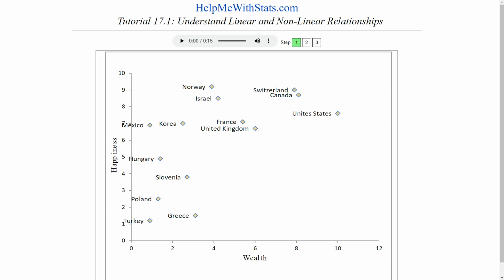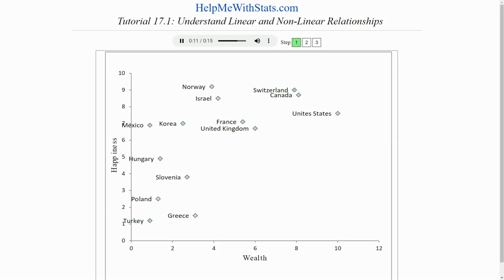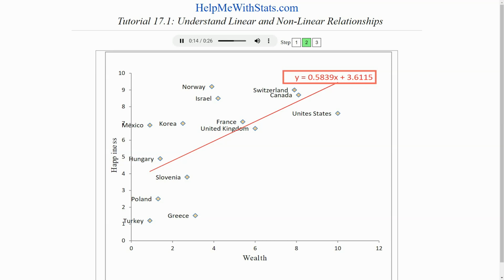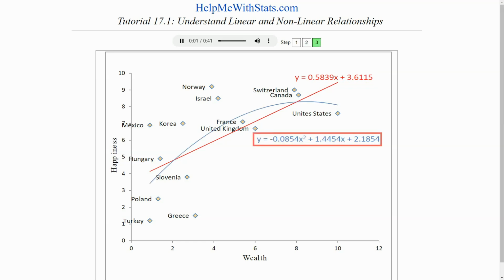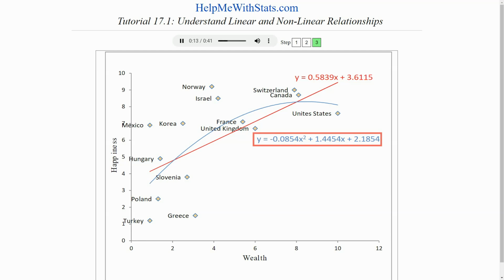Understand Linear and Non-Linear Relationships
Understand Linear and Non-Linear Relationships with this step-by-step tutorial created using the free which has the videos on this channel, step-by-step analysis videos, review questions where you can work step by step through an unlimited examples of more than 60 different analyses. a free online comprehensive behavioral statistics textbook.To view YouTube videos on stats analyses, check out our other channel @StatsProblems